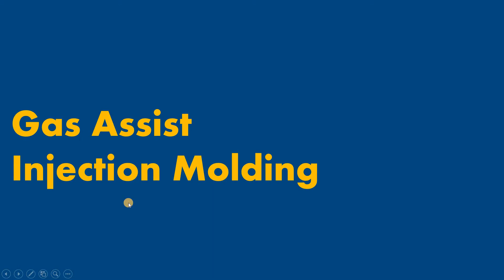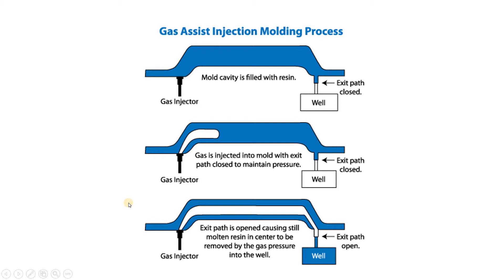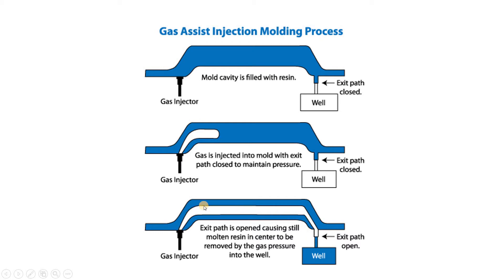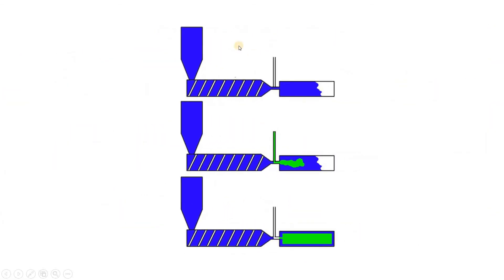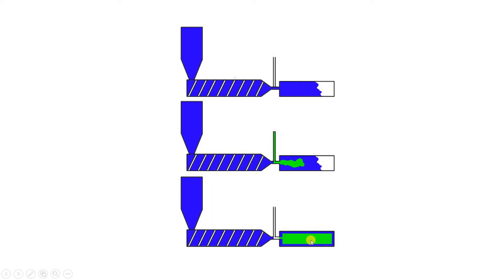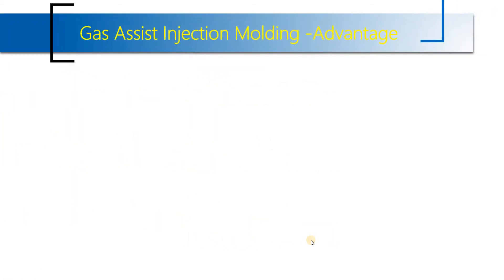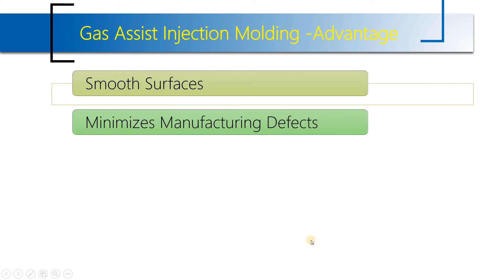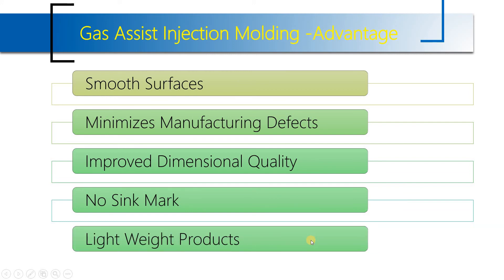Gas assisted injection moulding Process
in this session you will learn about Gas assisted injection moulding Process